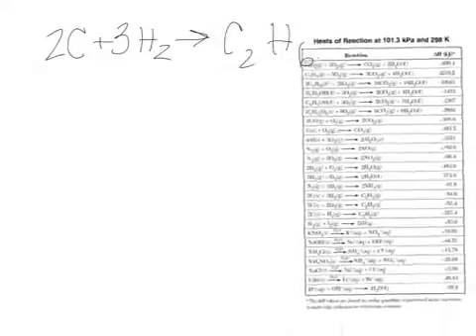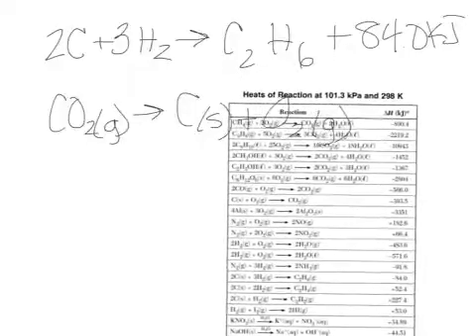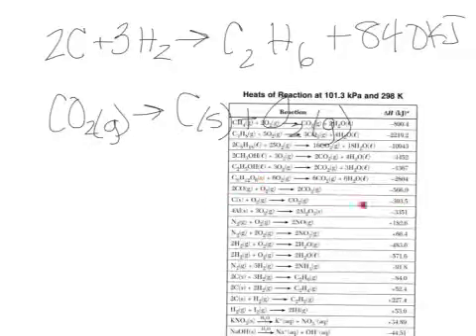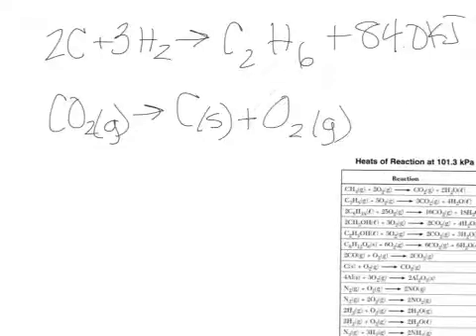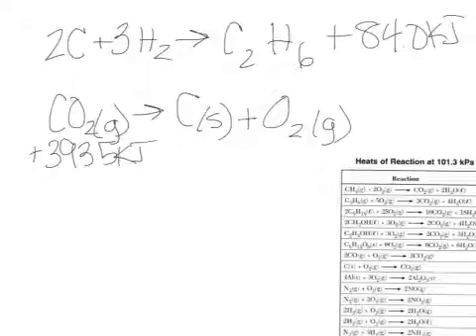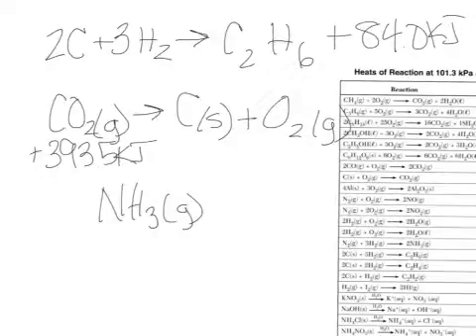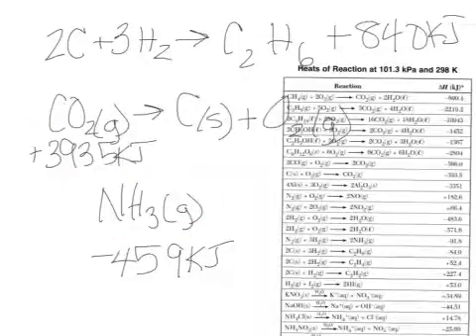3.15-Determining Heat of Reaction